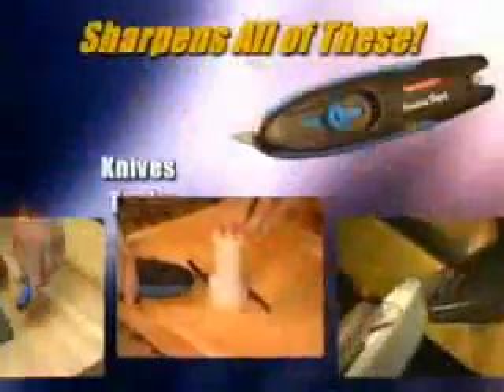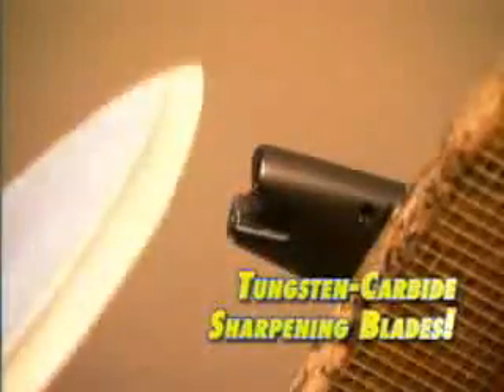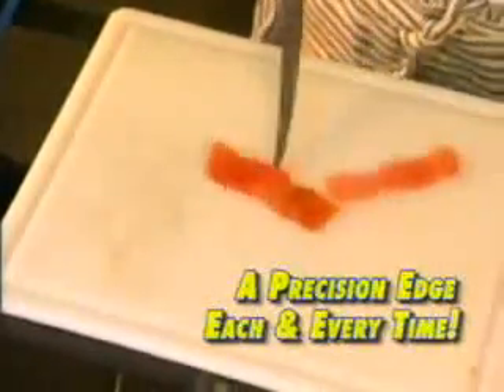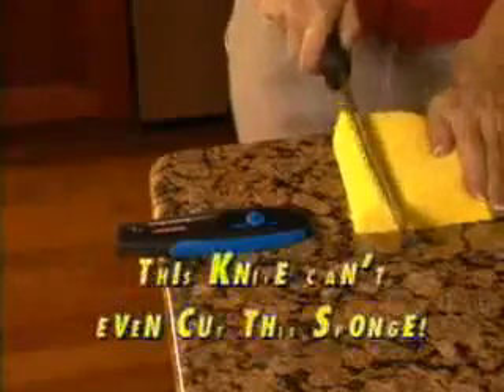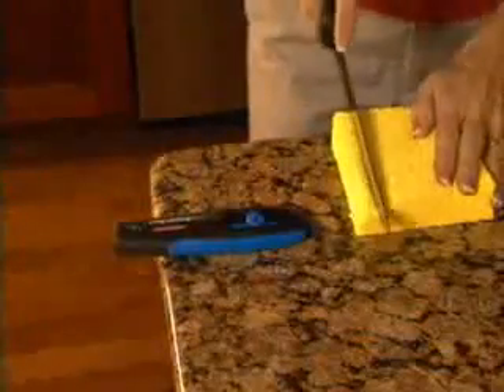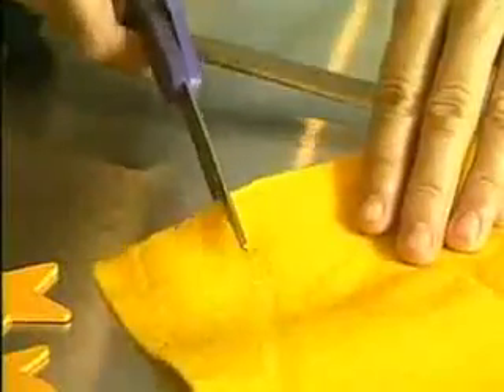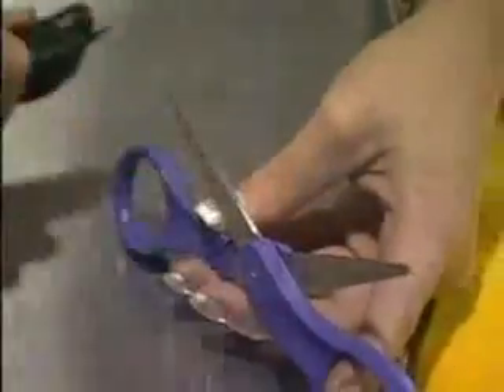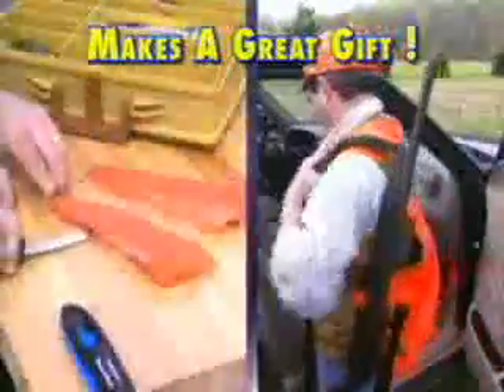Samurai Shark Knife